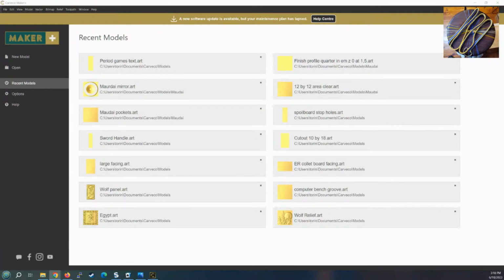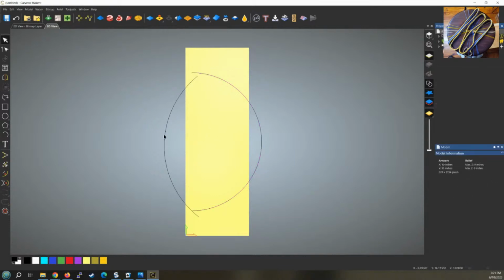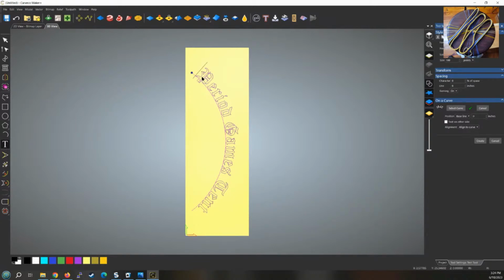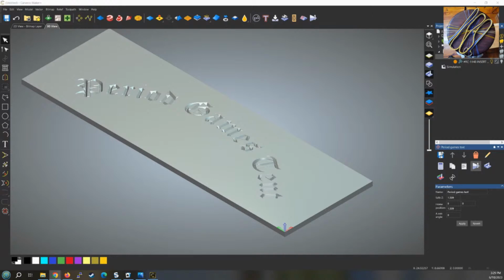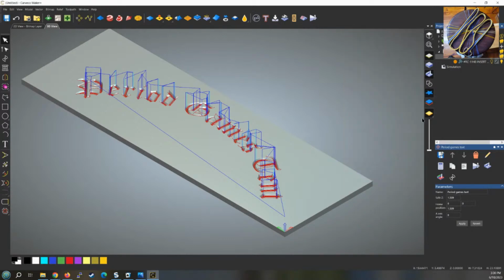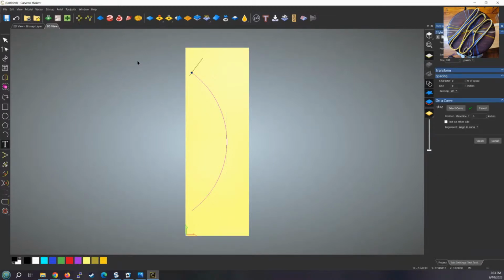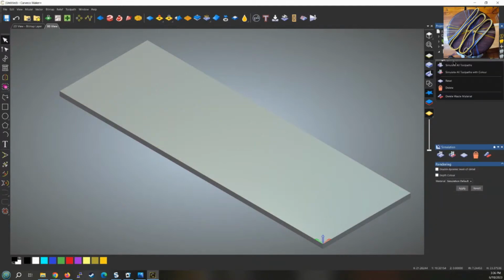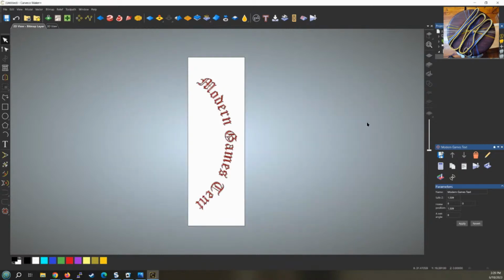CNC router design stream 1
Programming the router for some signs I need to make. Please excuse any fumbling, I haven't really used this software for close to a year.
Software is CarveCo Maker +.